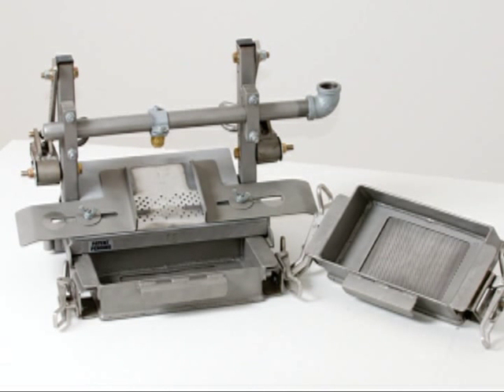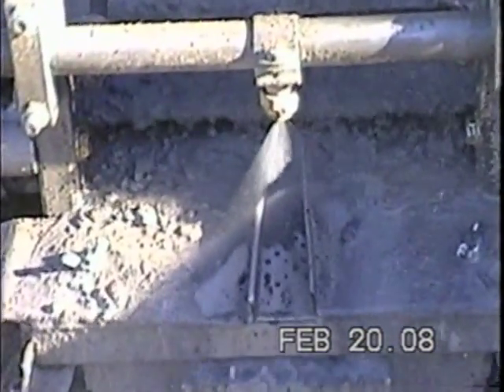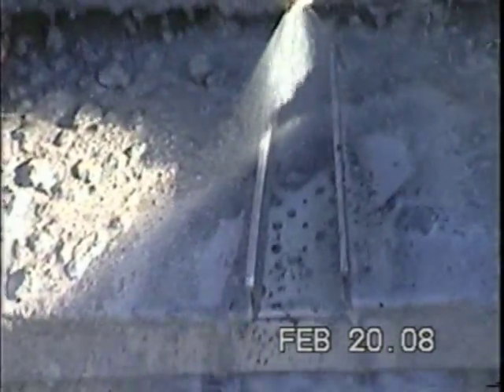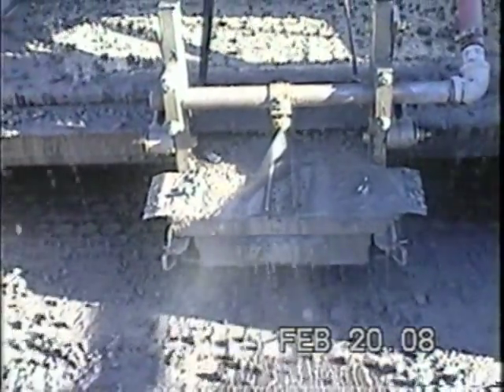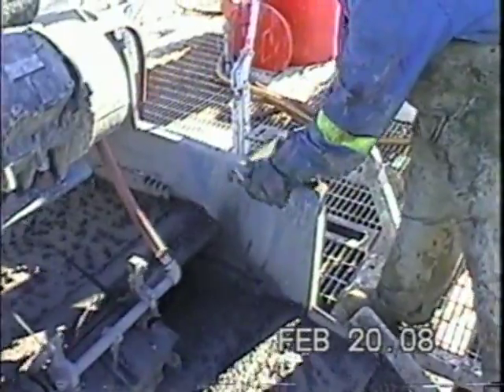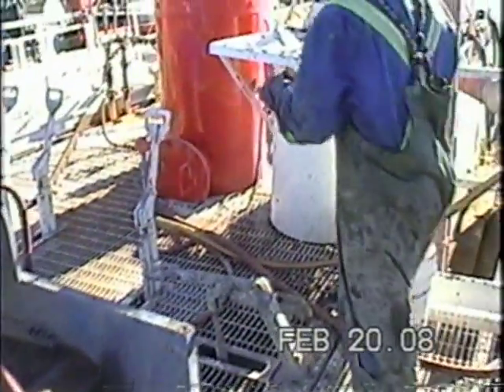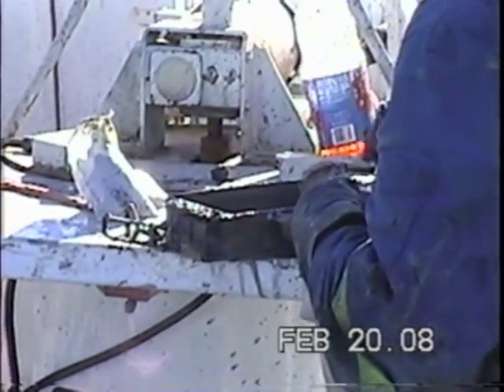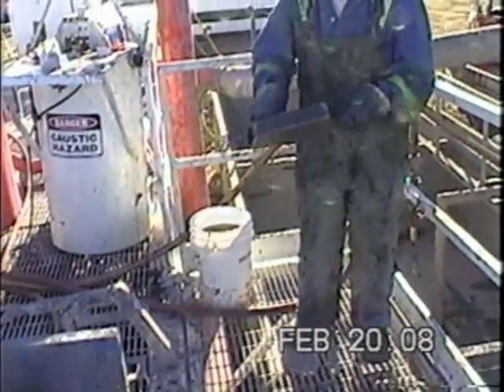Sample Pro Drill Cuttings Sample Collector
Sample Pro Drill Cuttings Sample Collector in use in a water based mud system.